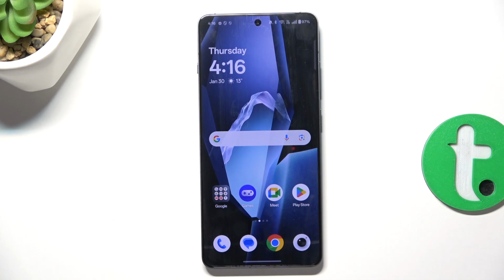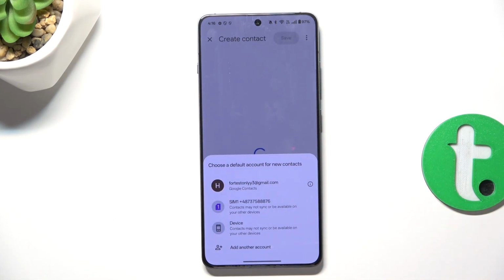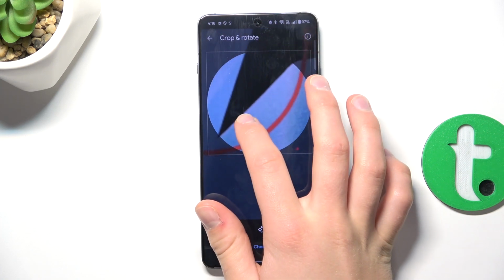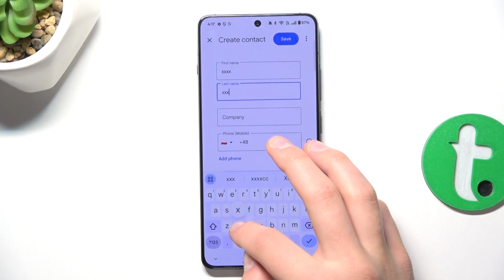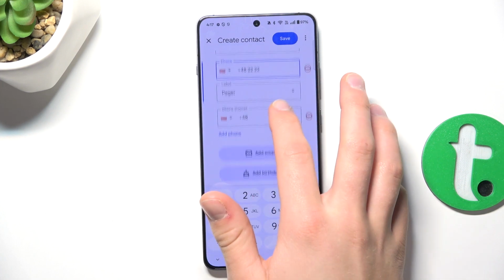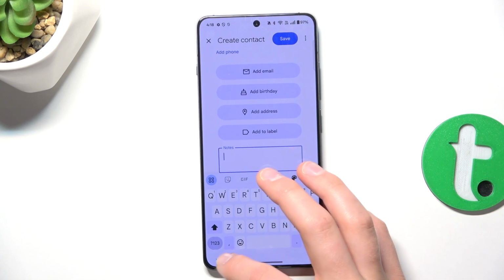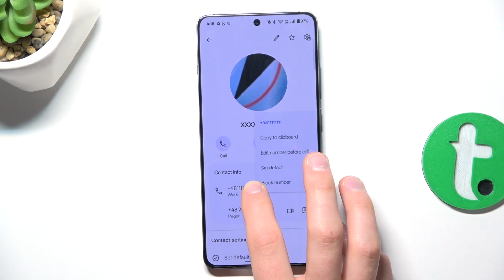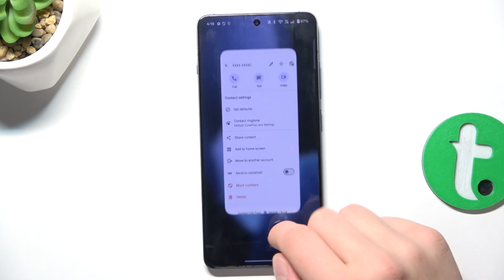How to Create a Contact in OnePlus 13R – Save New Contacts Easily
If you’re wondering how to create a contact in OnePlus 13R, then here we are coming to show you! In the above tutorial, we will guide you through the steps to add new contacts to your phone, so you can save important phone numbers and easily access them later. So, let's follow all the shown steps and successfully create a contact in OnePlus 13R!

How to add a new contact in OnePlus 13R? How to create a contact on OnePlus 13R? How to save a phone number in OnePlus 13R?